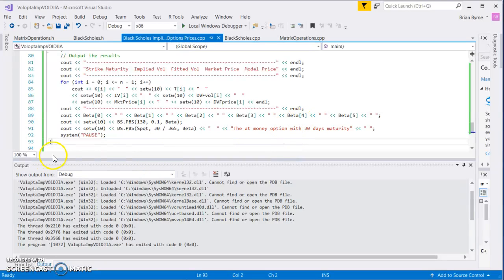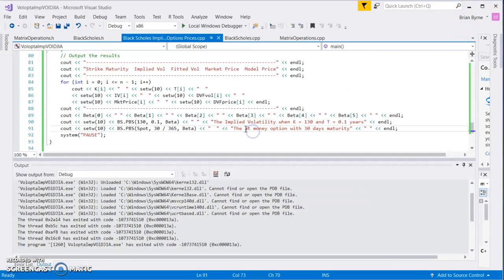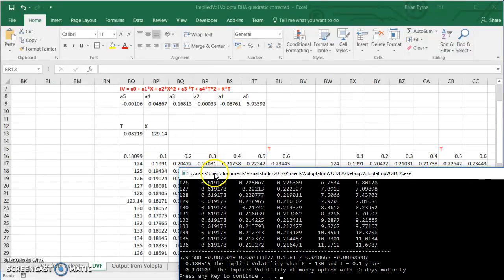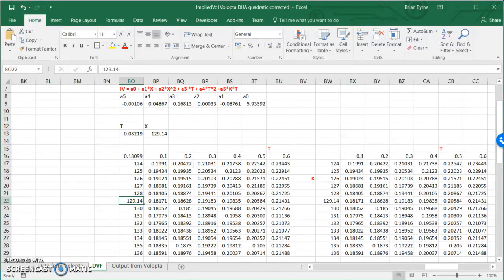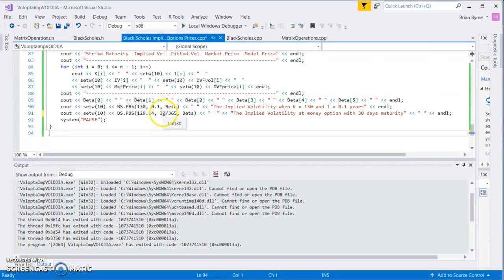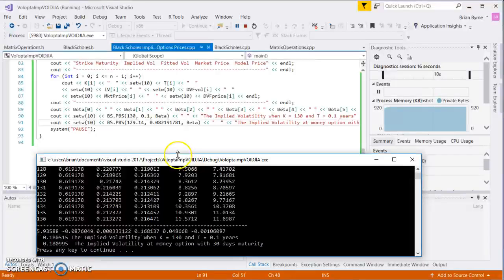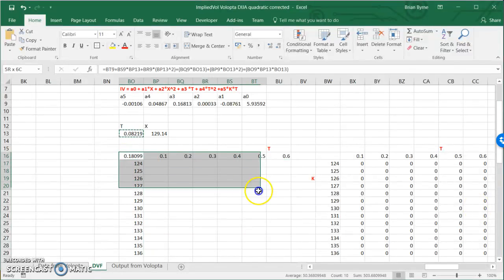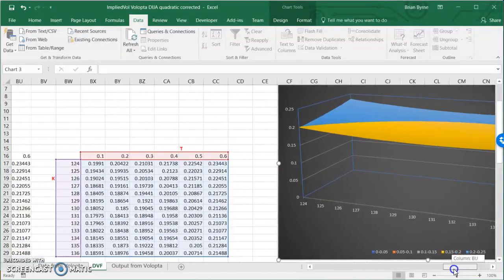The ad hoc Practitioner Black Scholes model in Excel and C++ Part 4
In this video clip I compare the fitted Implied Volatilities when X = 130 and T = 0.1 for C++ and Excel. Likewise when X = Spot and T = 30/365   I verify the results in C++ and Excel.